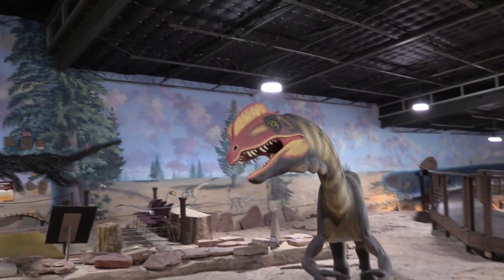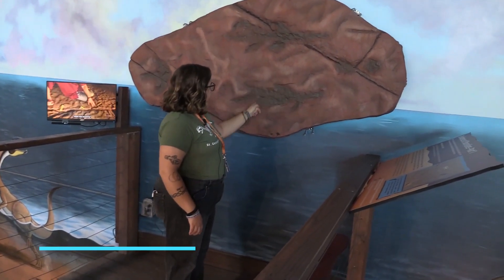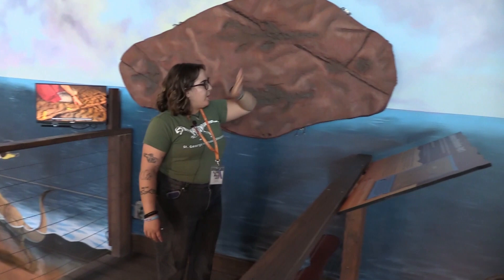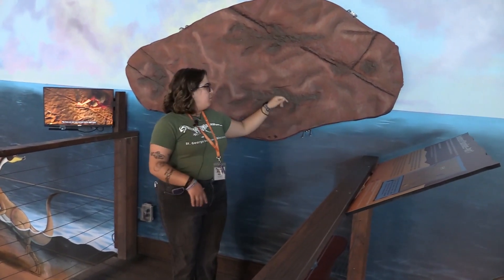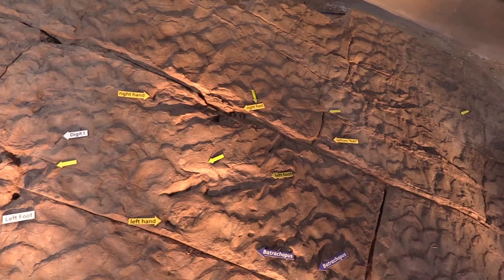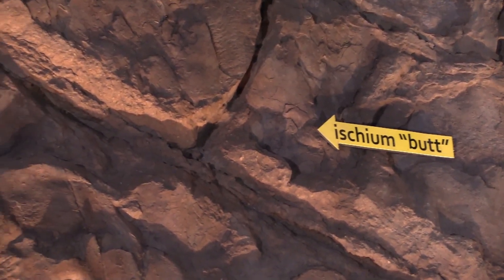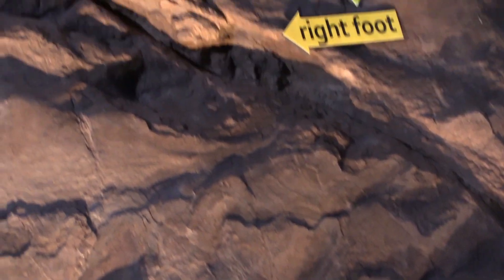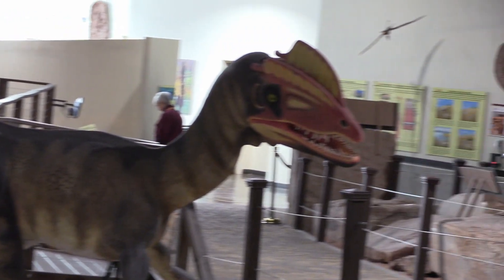Dinosaurs actually sat down!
did dinosaurs really sit down?